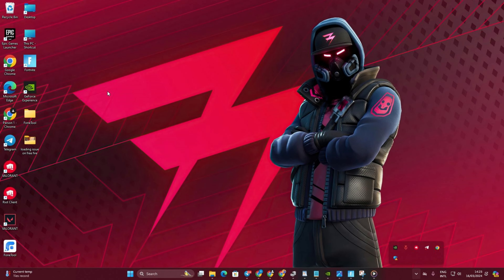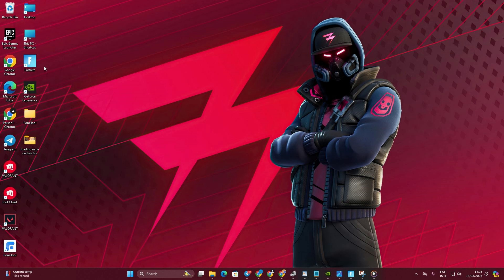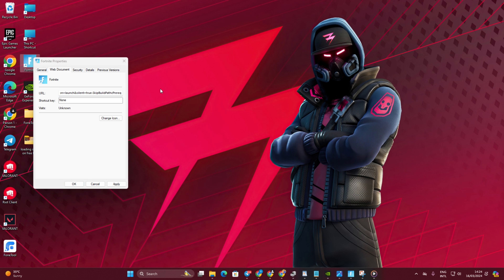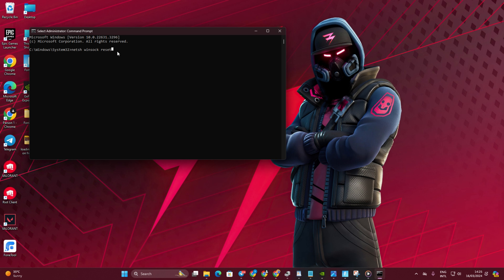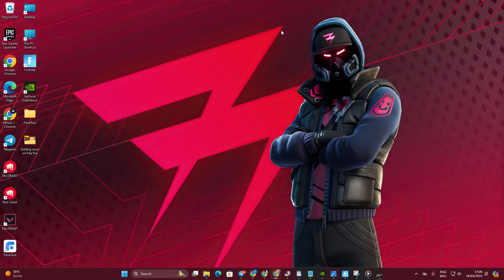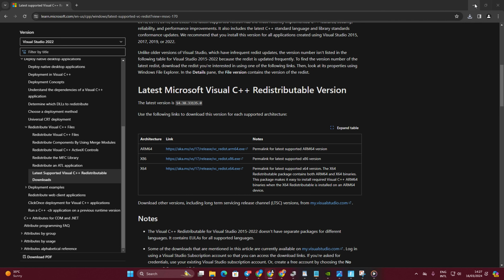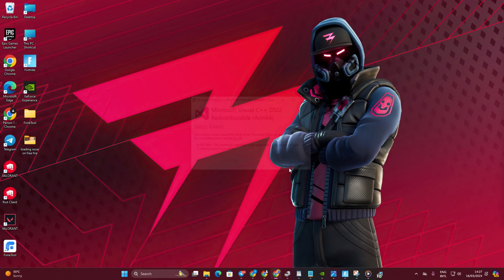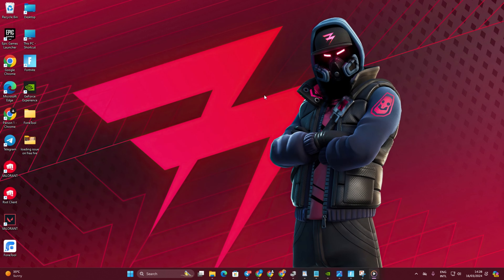How to Fix Error Code SU-PQE1223 or SU-PQR1603 in Fortnite Epic Games on Windows PC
Facing error code SU-PQE1223 or SU-PQR1603 in Epic Games? Is it showing sign-in failed in Epic Games, but you have no idea how to fix error code SU-PQR1603 in Epic Games, fret not – I've got the solution! In this troubleshooting video, I will show you some effective methods on 'How to Fix Error Code SU-PQE1223 in Epic Games.'

Watch now to discover solutions for Epic Games Error Code SU-PQR1603, including easy fixes to get rid of the issue. If you're facing issues with Epic Games sign-in failed error, or dealing with Error Code SU-PQE1223 in Epic Games, these step-by-step instructions will help you troubleshoot. Follow the video guide to fix the 'Error Code SU-PQR1603 in Epic Games'.

00:01- Video intro
00:29- Solution 1: Change Epic Game launcher target parameters
01:00- Solution 2: Reset network configuration
01:45- Solution 3: Install Visual C++
02:20- Solution 3: Run as administrator
02:50- Solution ending